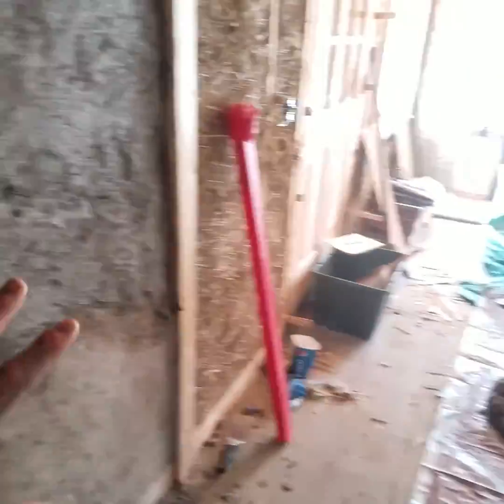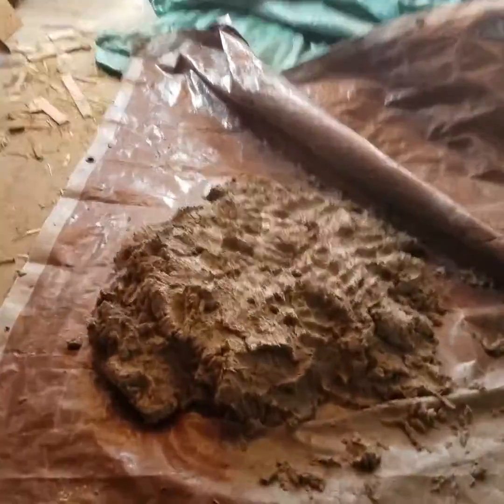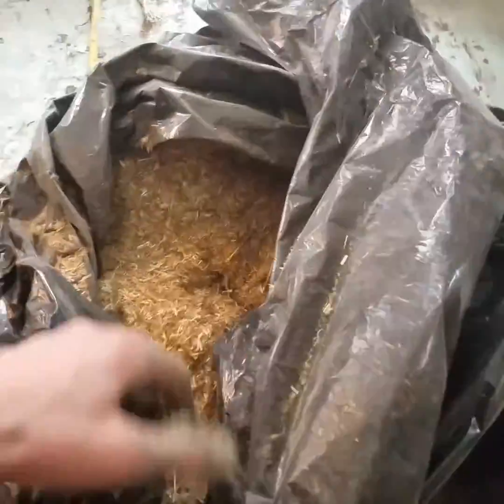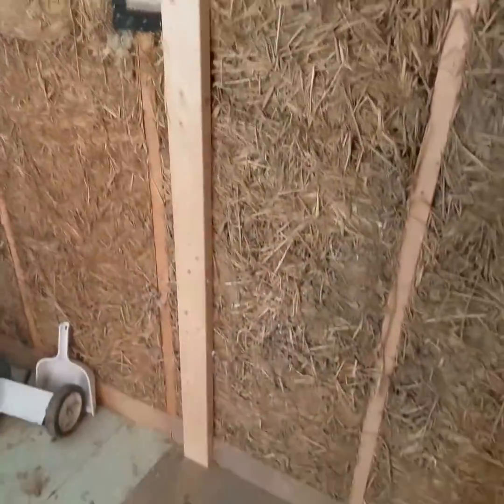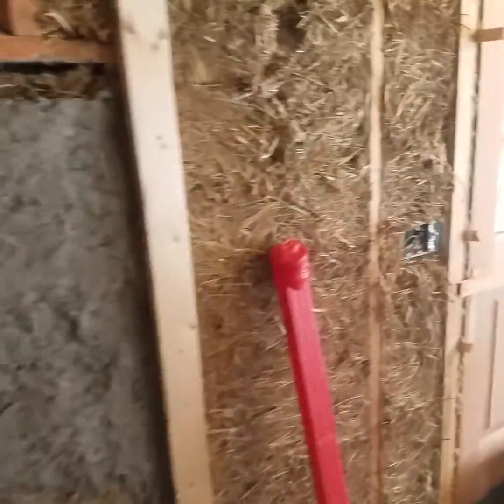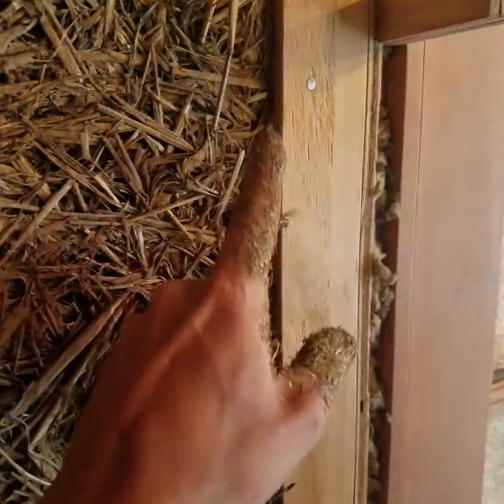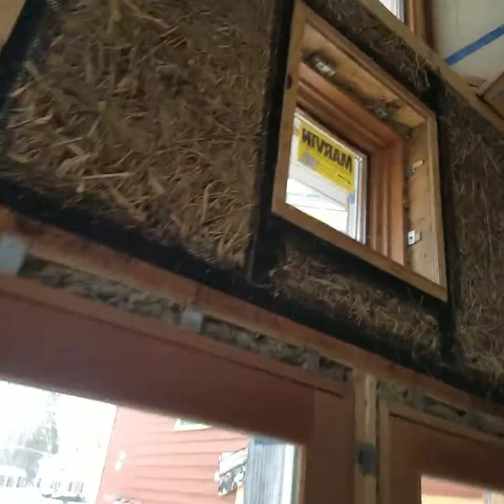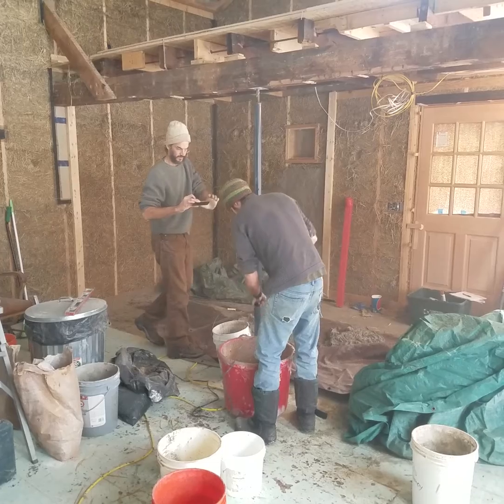Light Clay Straw Base Coat Clay Plaster